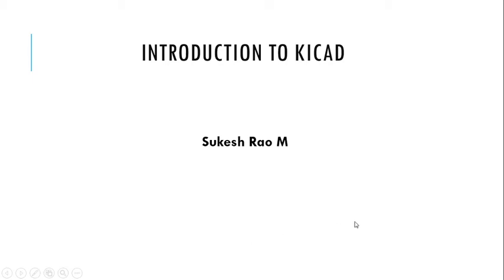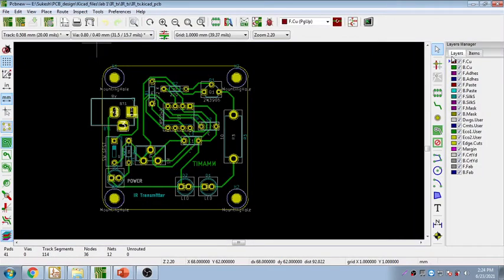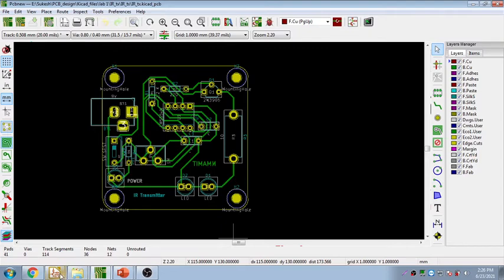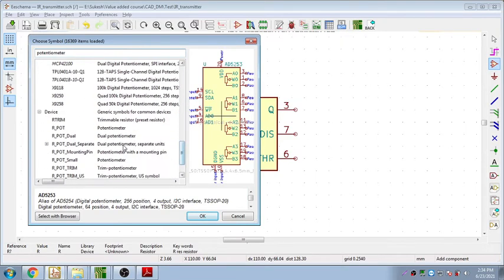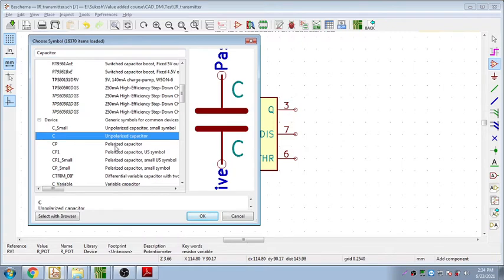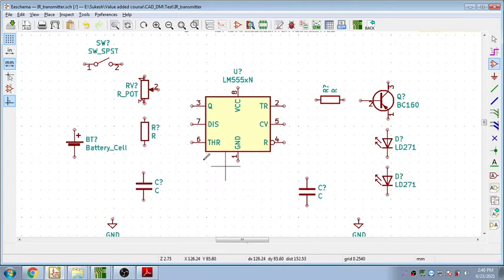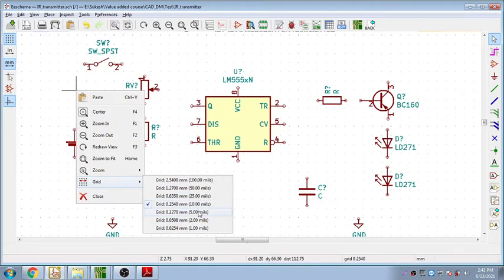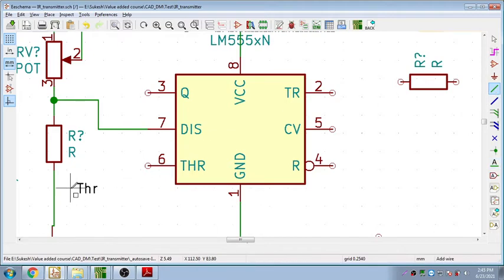Introduction to Kicad- Using Schematic and Layout editor for PCB design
Introduce the Kicad tool for using schematic editor features and layout editor to design a PCB